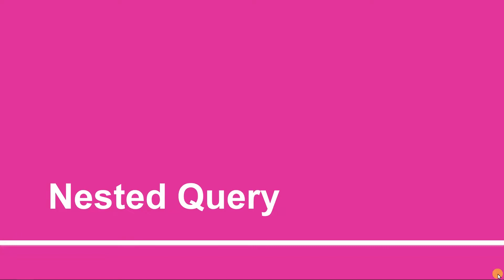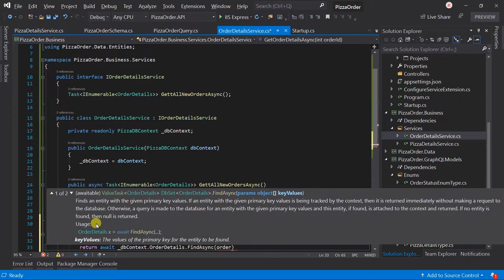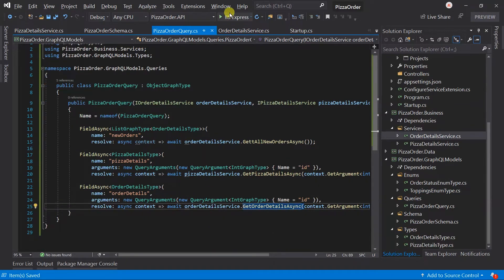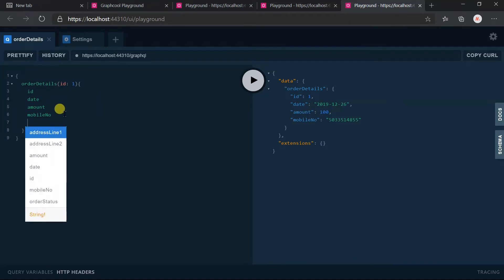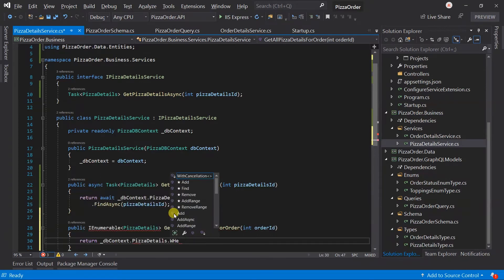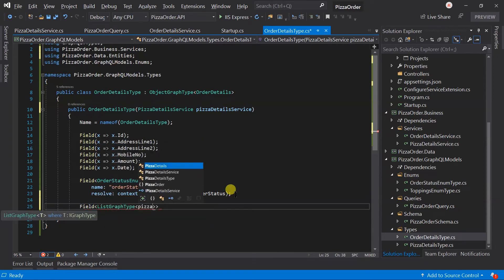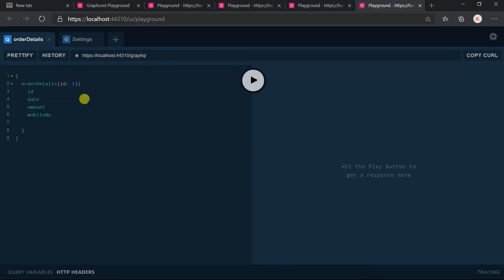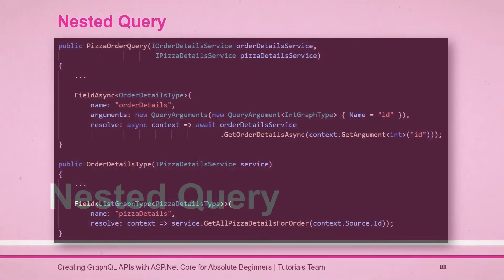Nested field in Query | Part - 26 | Creating GraphQL APIs with ASP.Net Core for Absolute Beginners